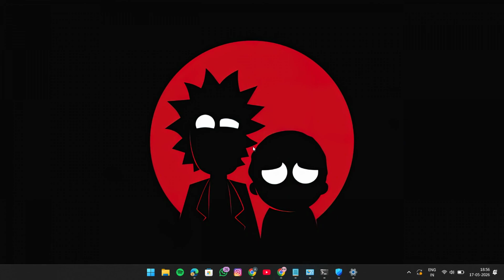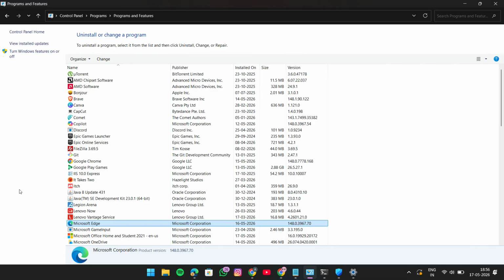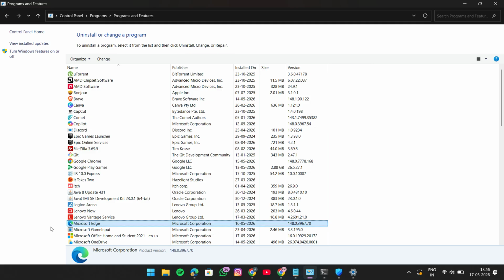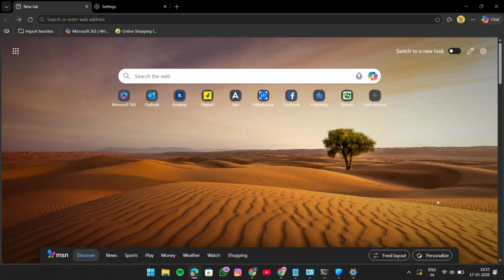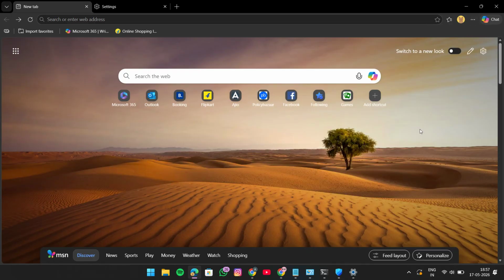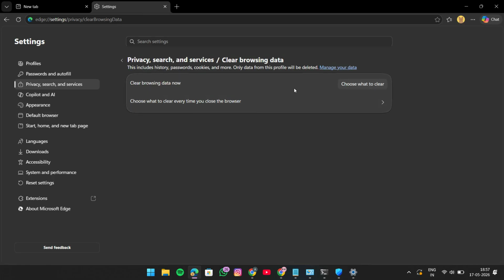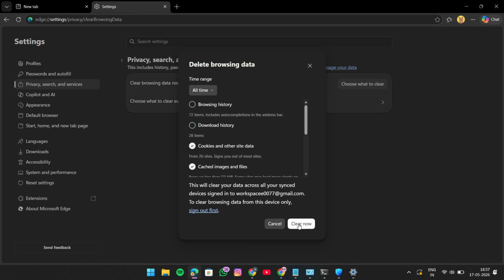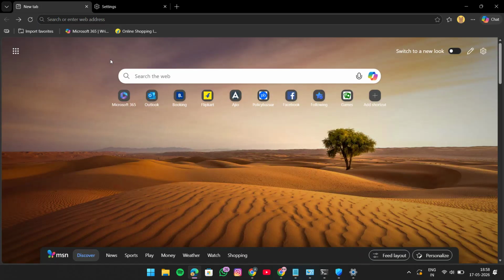How To Fix Microsoft Edge Error Code 3 12 0 (Easy Guide)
Learn how to fix Microsoft Edge error code 3 12 0 with simple steps like checking Edge settings, signing out and back in, and clearing cookies and cache.
This easy tutorial helps refresh your browser session and remove corrupted data so Microsoft Edge can work properly again.

🕚Timestamps:
0:00 Intro
0:14 Open Control Panel And Check Microsoft Edge Settings
0:41 Sign Out And Back Into Your Microsoft Account
1:09 Clear Cookies And Cache In Microsoft Edge
1:42 Restart Edge And Test The Fix
2:03 Final Recap And Outro

✍️What You'll Learn In This Video:
• How To Open Control Panel And Check Microsoft Edge Settings
• How To Sign Out And Back Into Your Microsoft Account
• How To Refresh Your Browser Session To Fix Error Code 3 12 0
• How To Remove Corrupted Browsing Data Safely
• How To Restart Edge And Verify The Error Is Fixed

💡Pro Tips For Fixing Microsoft Edge Errors:
• Use All Time When Clearing Data If The Error Keeps Coming Back
• Close Every Edge Window Before Signing Back In
• Restart Your Computer After Clearing Cache For A Fresh Session
• Make Sure You Are Signed Into The Correct Microsoft Account
• Check For Edge Updates If The Problem Still Remains